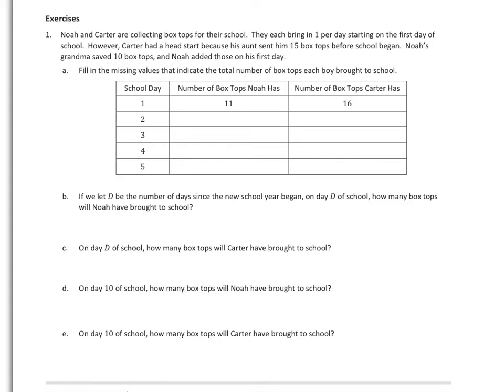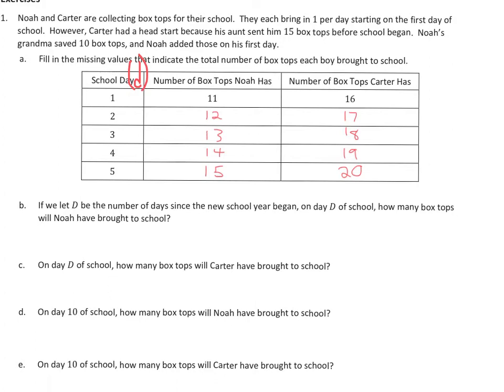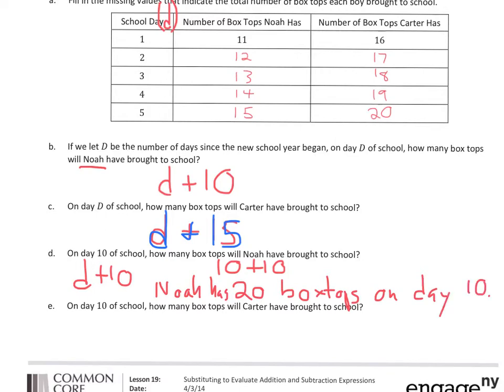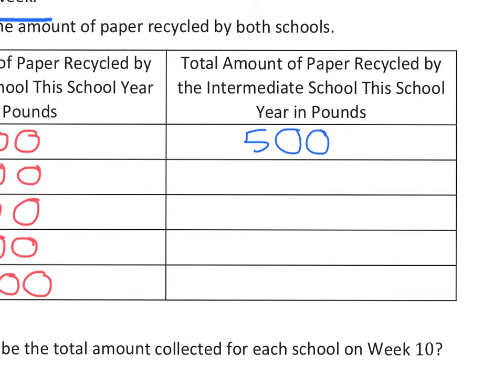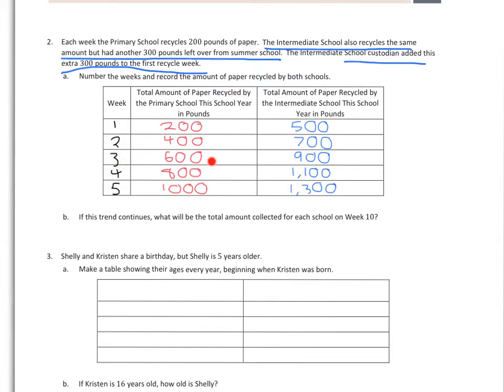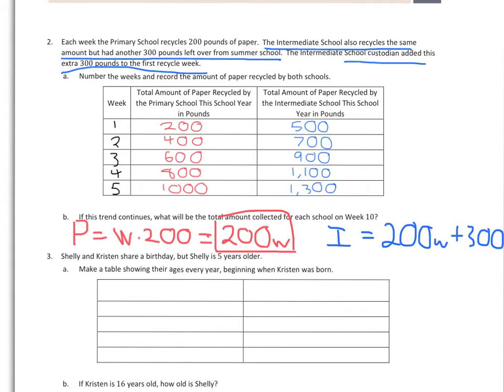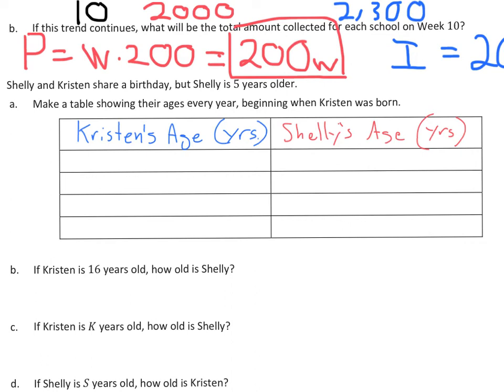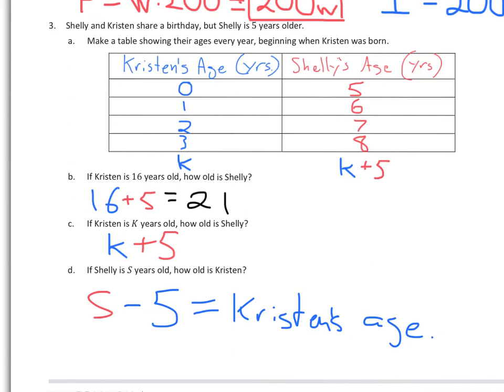Lesson 19 - exercises